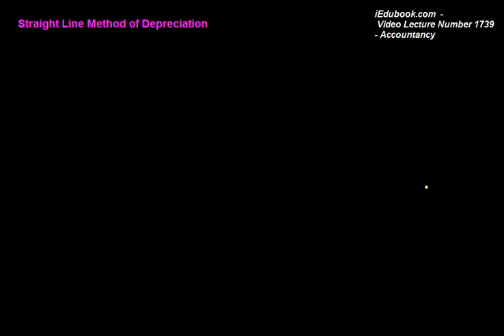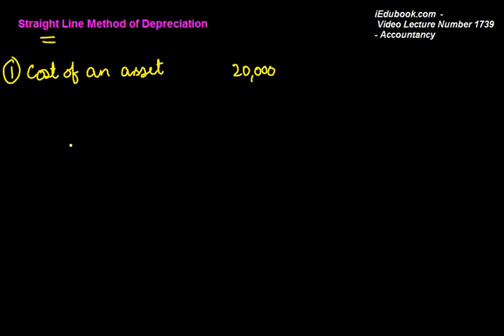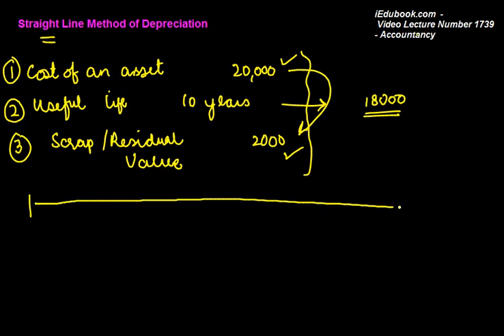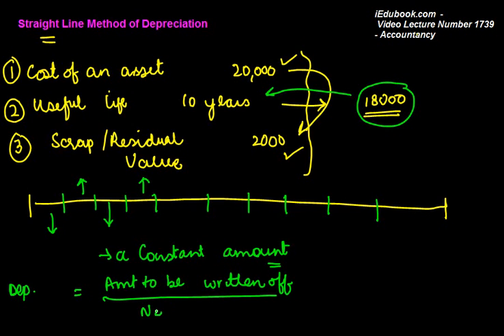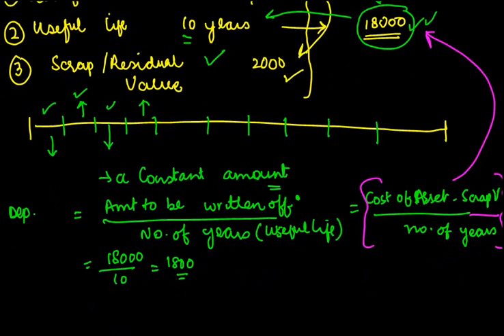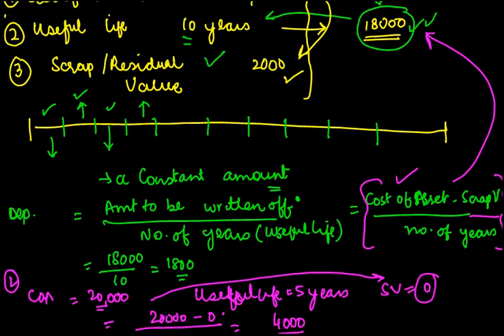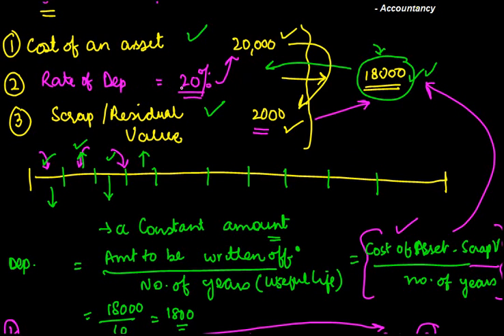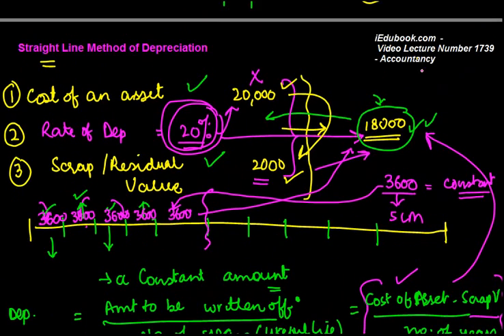Straight Line Method of Depreciation - Accounts Class XI - CBSE, ISCE, NCERT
In this method, total amount to be charged as Depreciation (Cost of Asset - Scrap value) is charged equally over the useful life of the Asset.